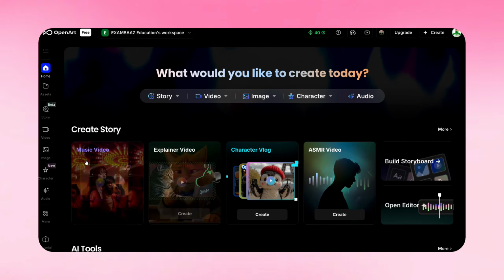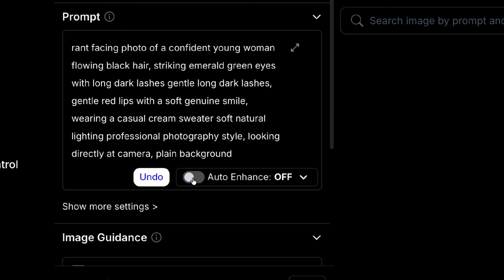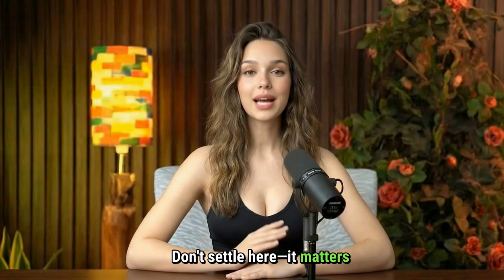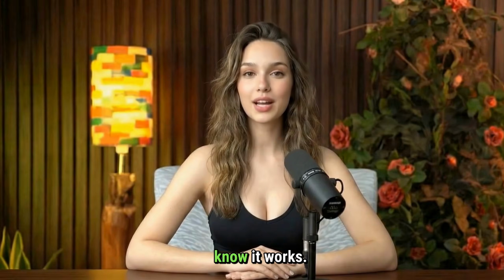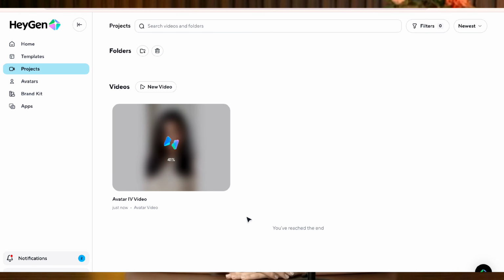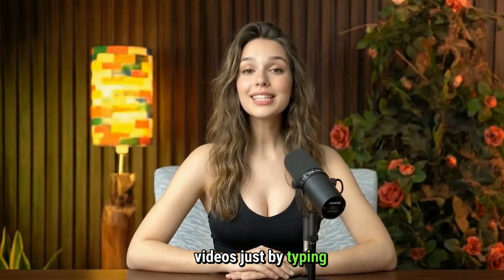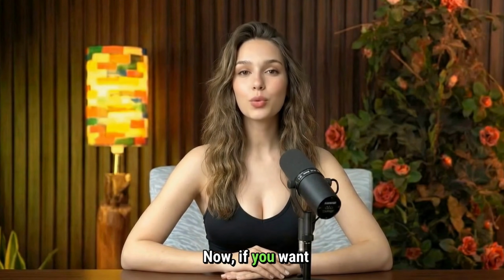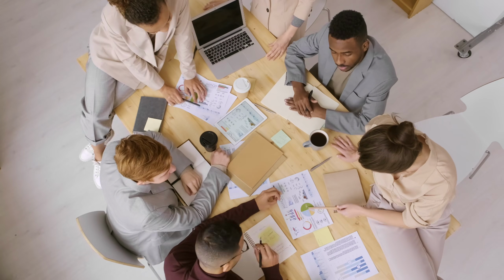How I Create Perfect AI Avatars (with 100% Lip Sync)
Learn how to create studio-quality AI talking avatars in minutes without ever being on camera. This complete tutorial shows you the exact workflow to generate photorealistic avatars using OpenArt and HeyGen—no expensive equipment, no endless retakes, just professional results.In this video, you'll discover:

✅ How to generate perfect base images for realistic avatars
✅ The exact prompts and settings that produce natural-looking results
✅ Step-by-step HeyGen tutorial for animating your avatar
✅ Pro tips to avoid common mistakes that make avatars look fake
✅ How to get perfect lip sync and natural facial expressions